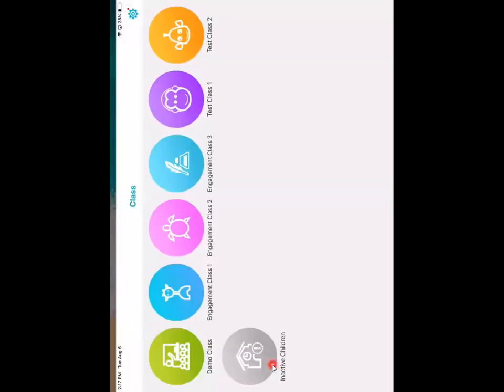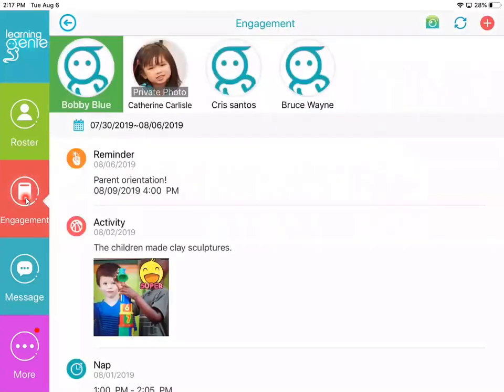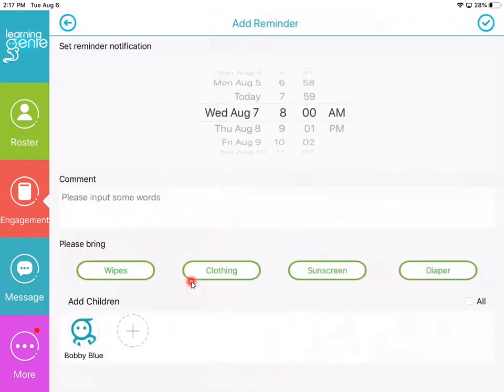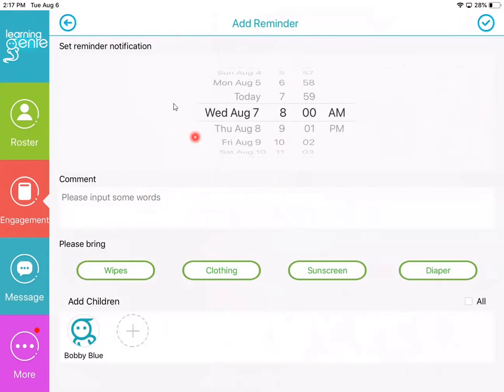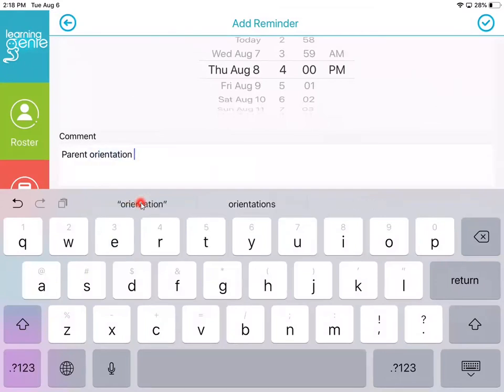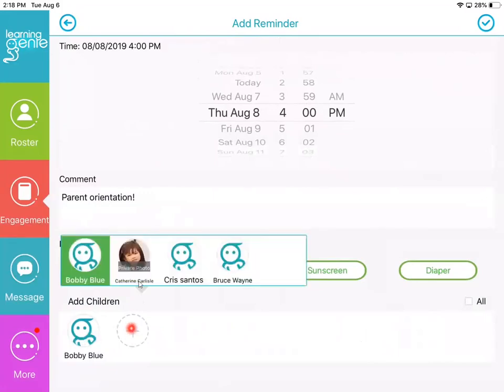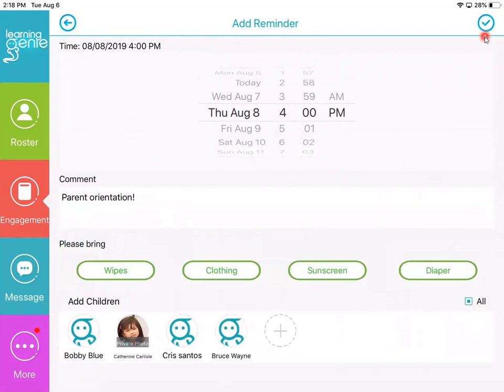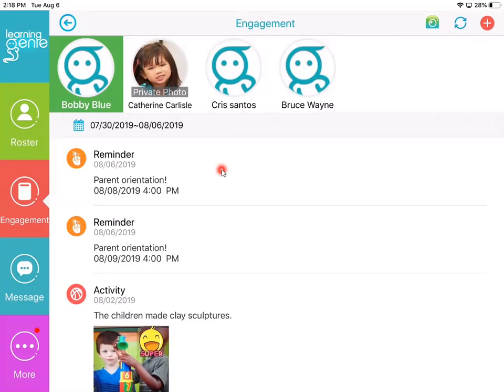Educator App | Creating Reminders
This video goes over how to create reminders on Learning Genie. Available via the family engagement module.